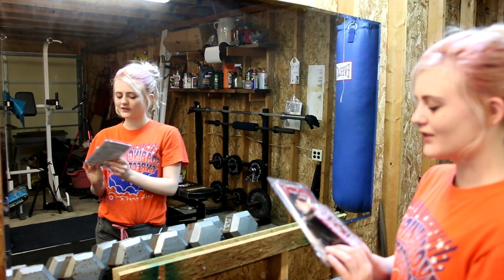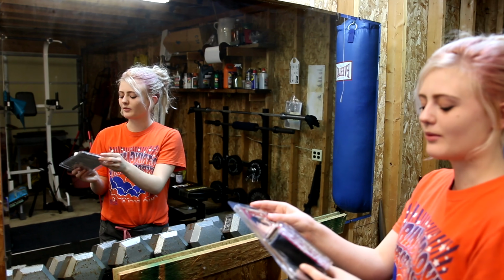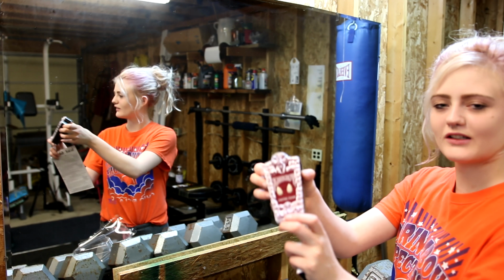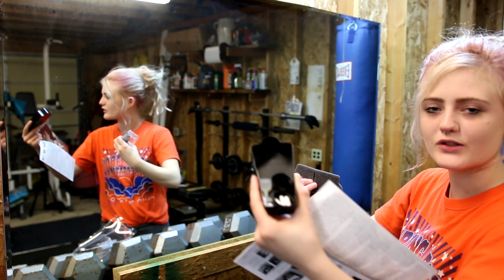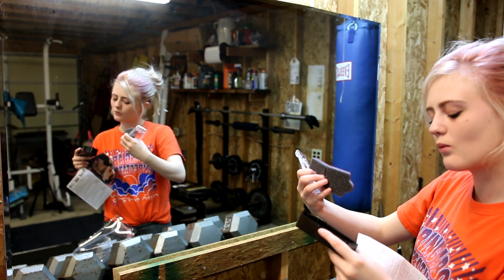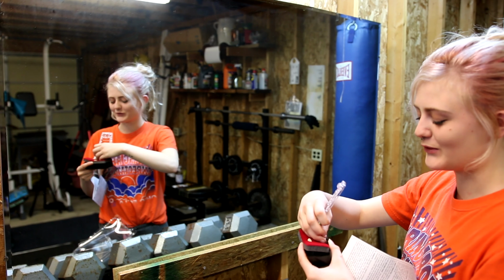Vampire Fangs from Scarecrow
Trying on Vampire fangs for the first time!